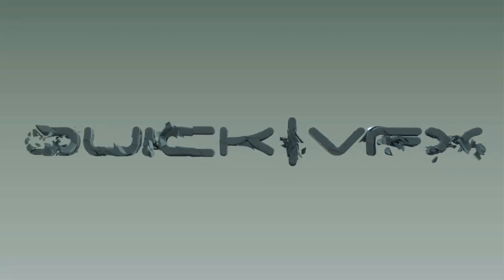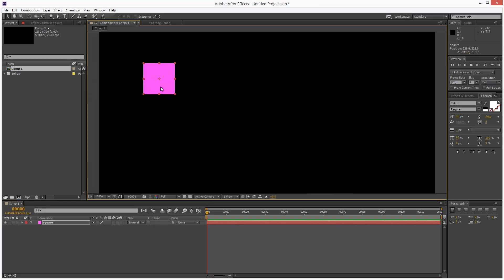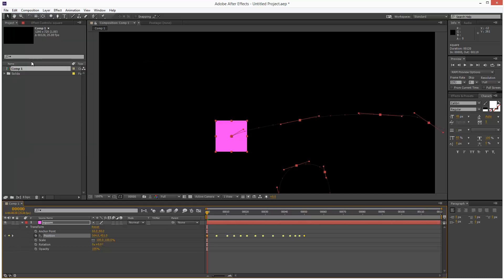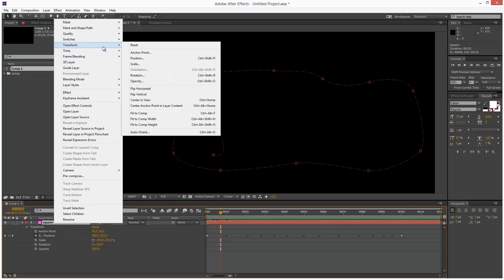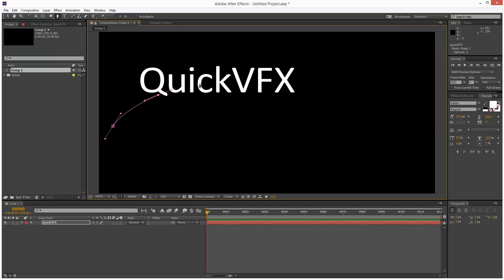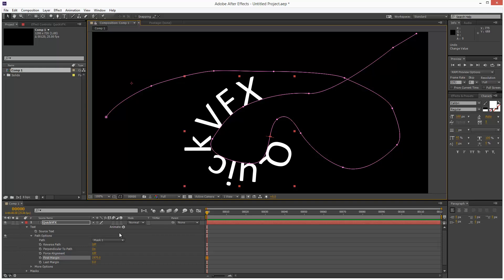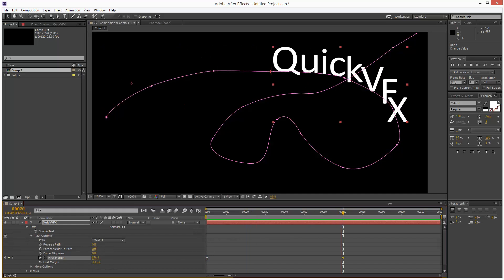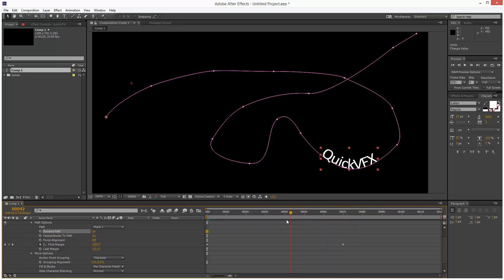After Effects Tutorial: Get an object to follow a mask path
We learn how to get an object such as a solid or a shape to animate along a mask path we define, and also learn a similar technique for text objects...